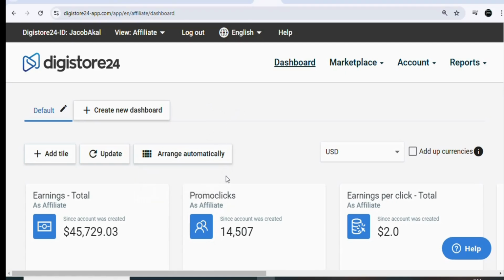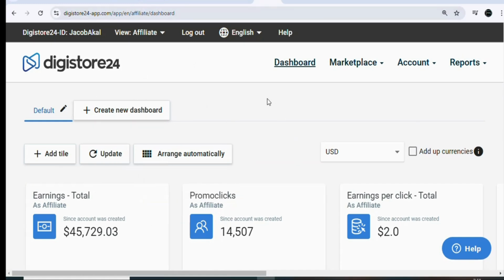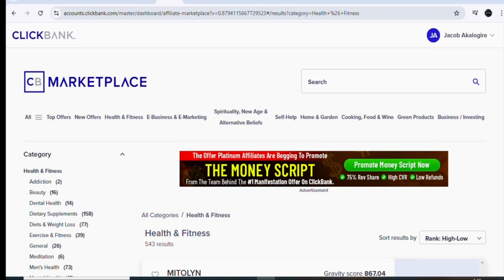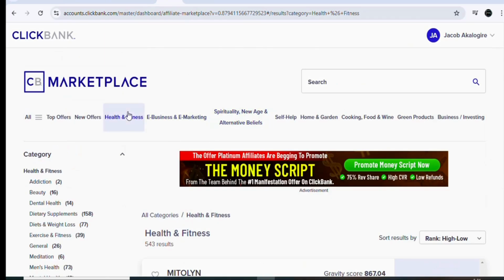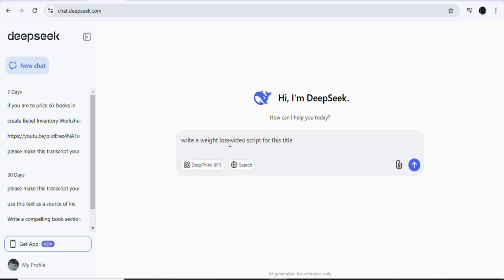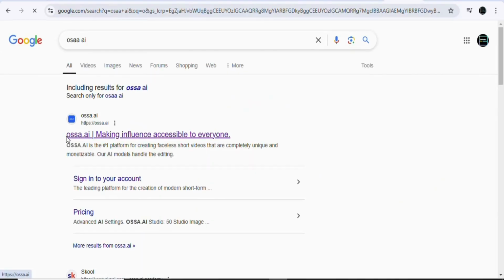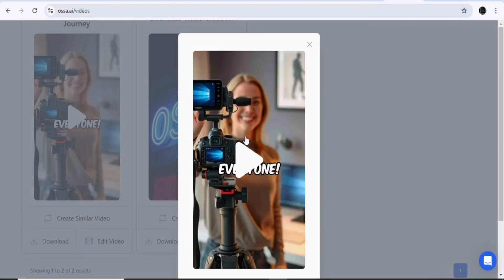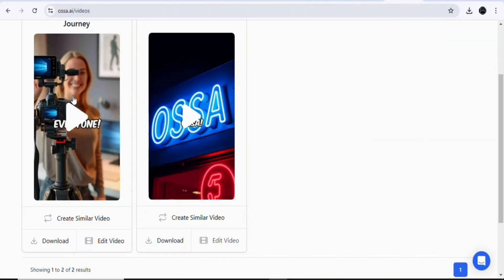How I made $7,416 A week With Deepseek / Affiliate Marketing for Beginners